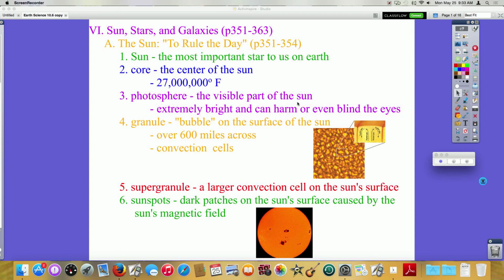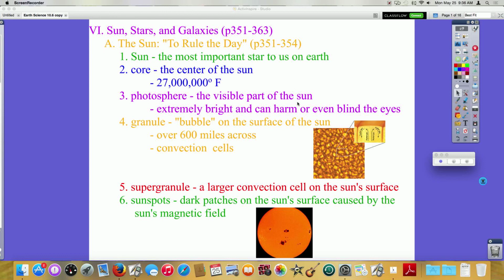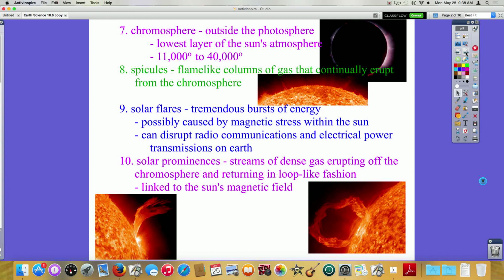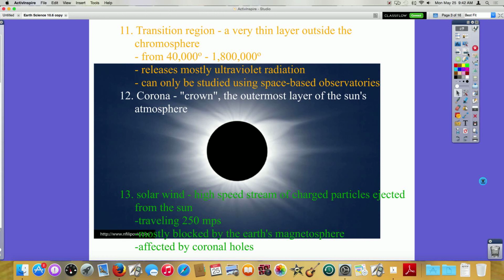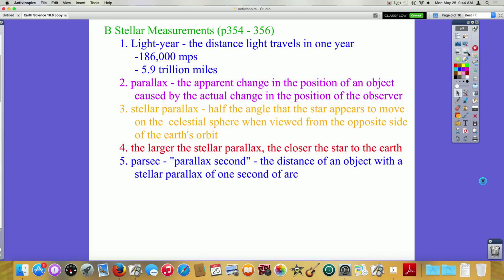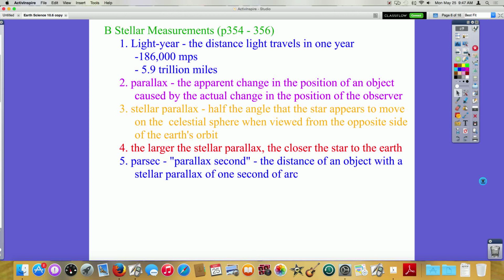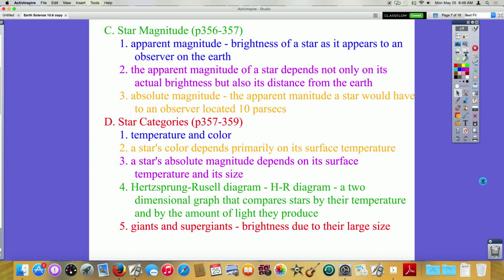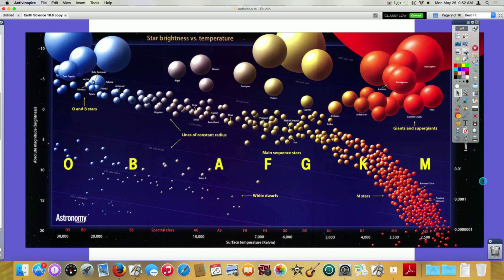Earth Science pg 351 359